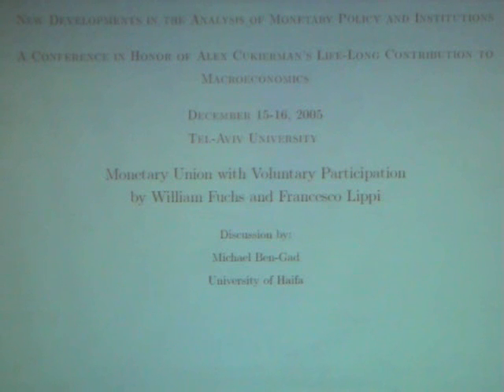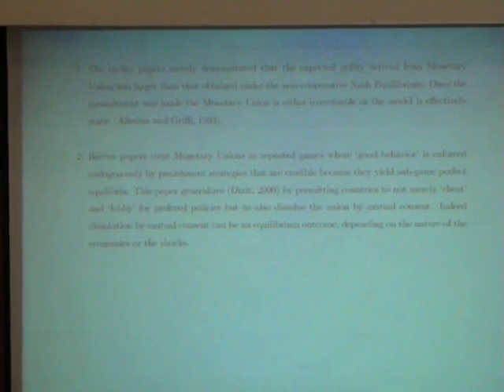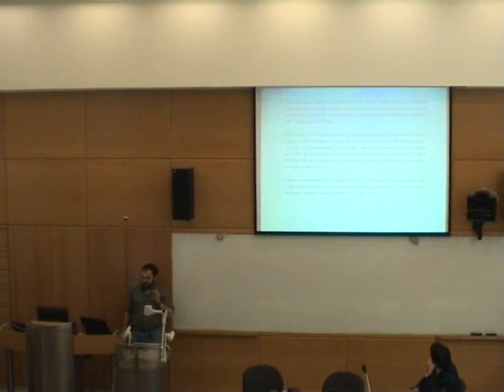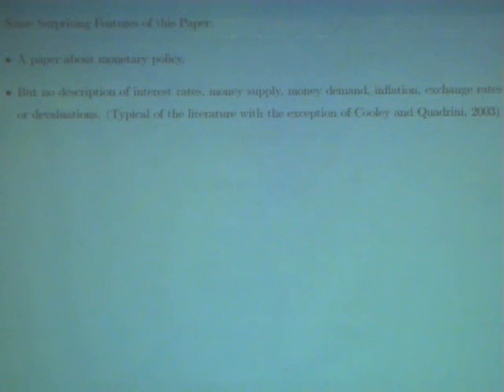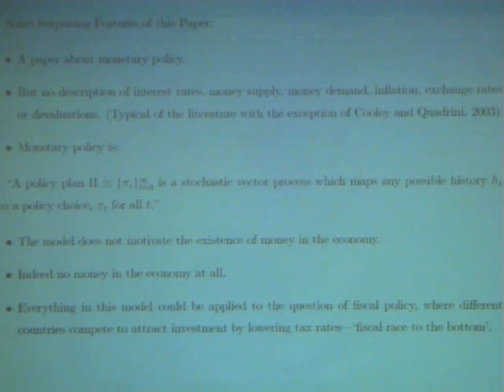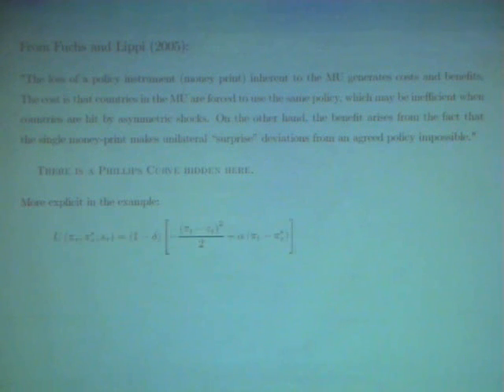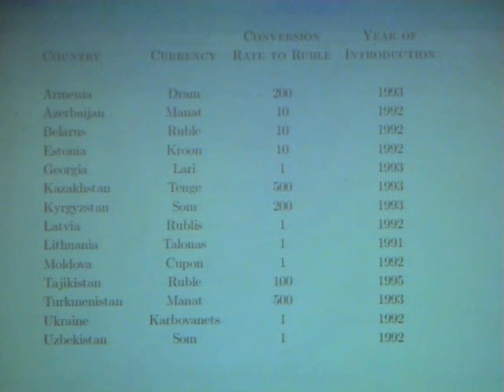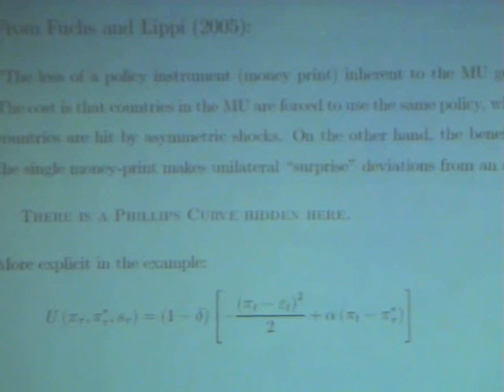A Discussion with Michael Ben-Gad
"New Developments in the Analysis of Monetary
Policy and Institutions"

A Conference in honor of Alex Cukierman's Life-Long
Contribution to Macroeconomics
December 15 th -16 th, 2005